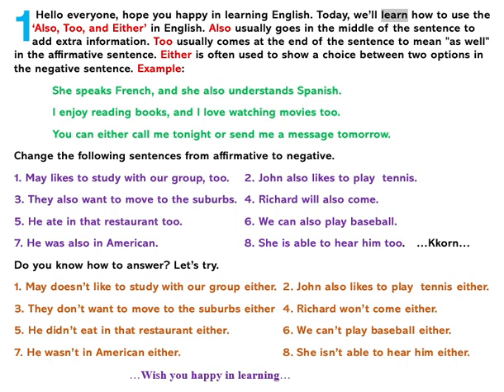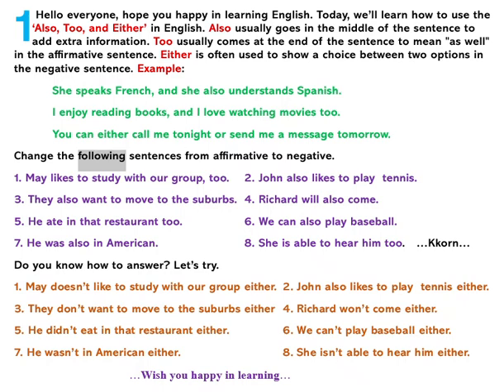“Add It Up: Mastering ALSO, TOO & EITHER”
Hello everyone, hope you are happy learning English! This video provides an easy english lesson on how to use "also", "too", and "either" in English, a crucial part of speech for clear communication. We explain how this element helps in english learning, enhancing your english grammar and spoken english. This guide showcases examples and exercises to improve your english conversation practice, supporting your overall English learning journey by understanding the too meaning and use of either, covering basic english grammar for effective communication.
Also, Too, and Either: Example:-
1. **Also** is used to add another idea or fact, often at the beginning or middle of a sentence.
2. For example: *She speaks French. She also speaks Spanish.*
3. **Too** is used to show similarity or agreement, usually at the end of a sentence.
4. For example: *I like coffee. I like tea too.*
5. **Either** is used in negative sentences to show agreement, often at the end.
6. For example: *I don’t like pizza. I don’t like burgers either.*